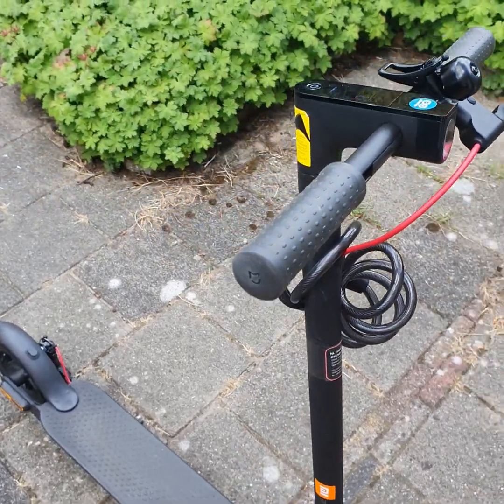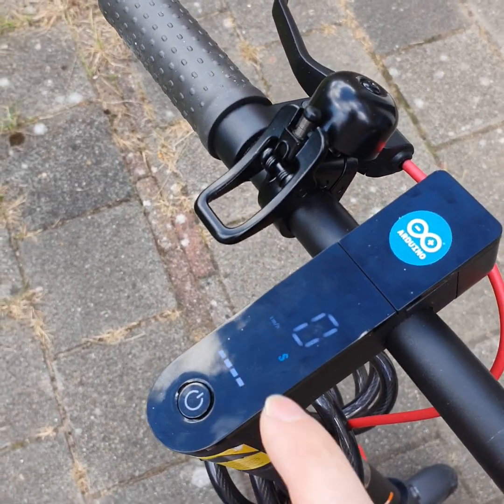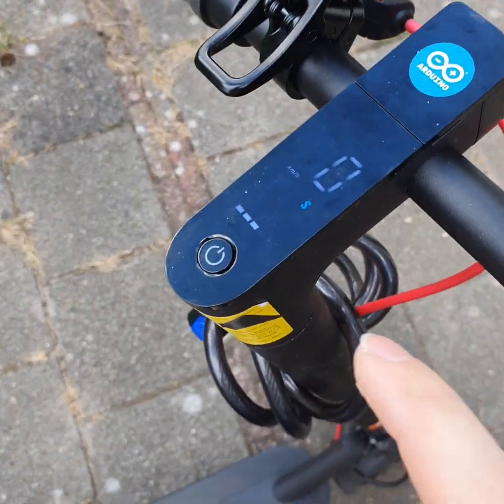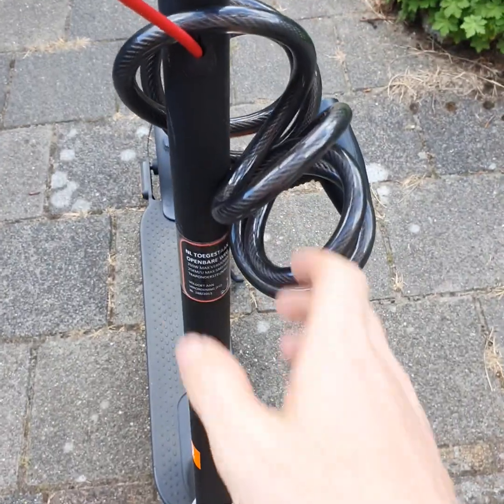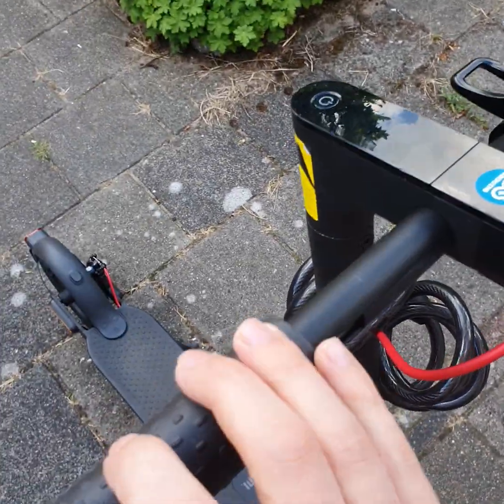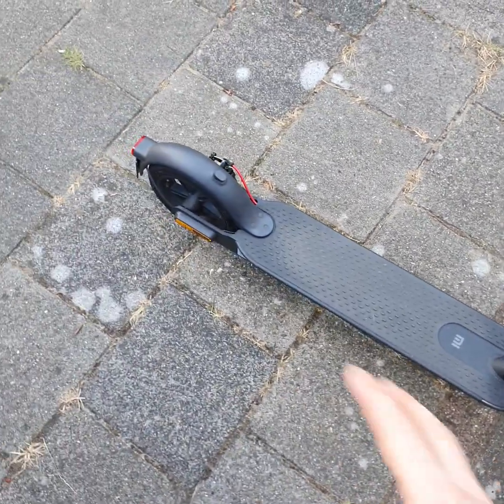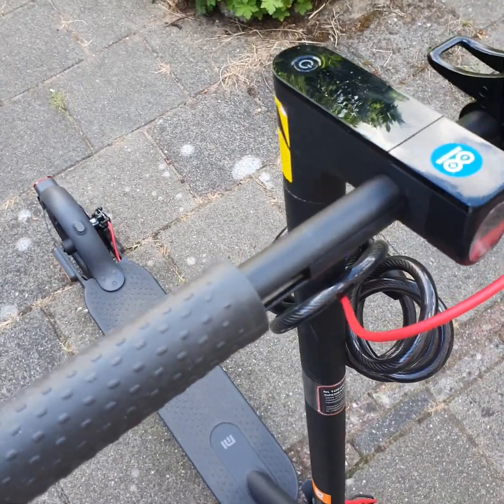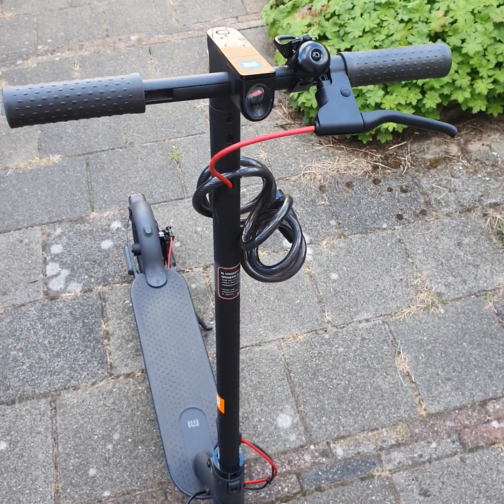modified to be road legal escooter for in the Netherlands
this is my escooter that i made road legal in the Netherlands thanks to it's size it's really useful for public transport and taking with you on trips I'm also working on a tutorial video on how to do this mod yourself

link to the Arduino software i used in which i edited some parameters but the base code is the same as keafry's branch